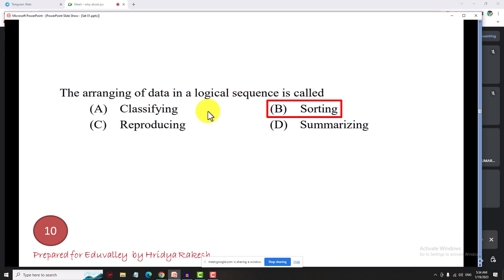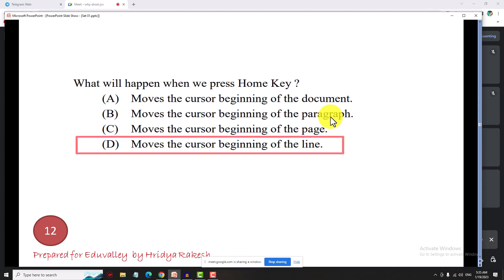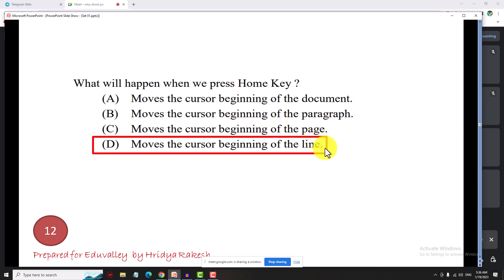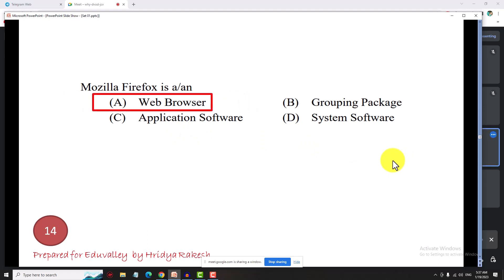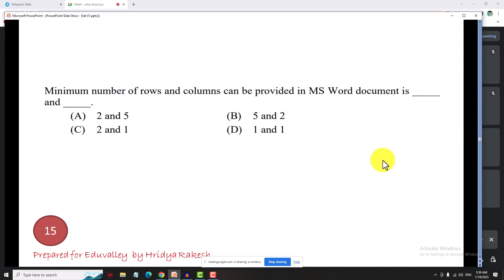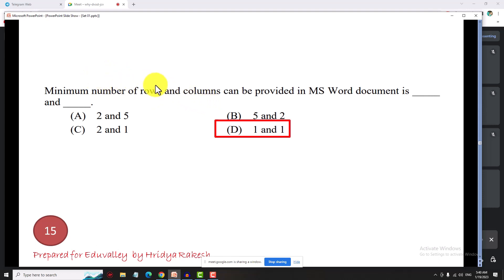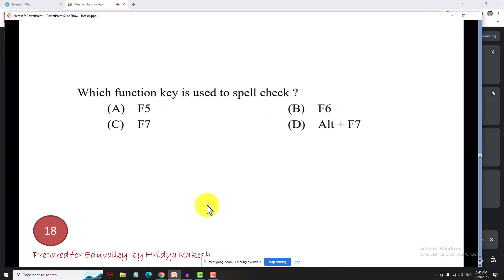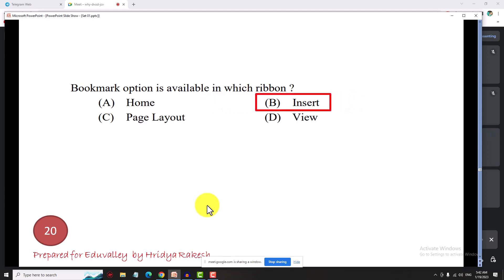MS Word ലെ 10 Questions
Hi all,
these are the recorded videos of some of our classes conducted in previous year.
hopes these question discussion will help you.
thanks